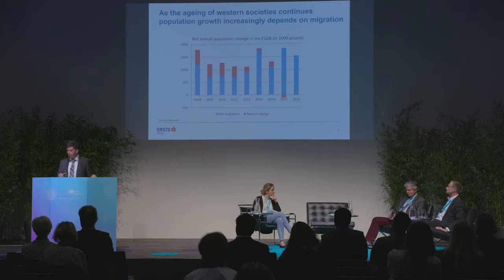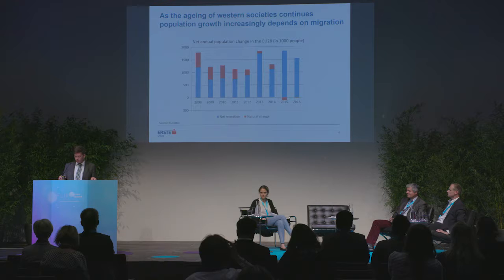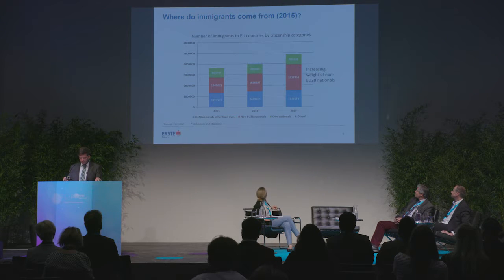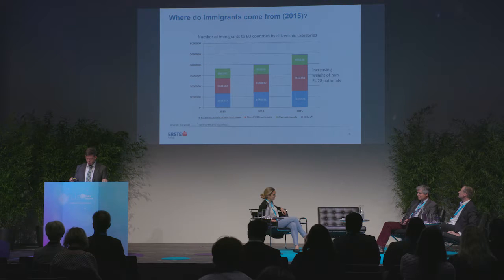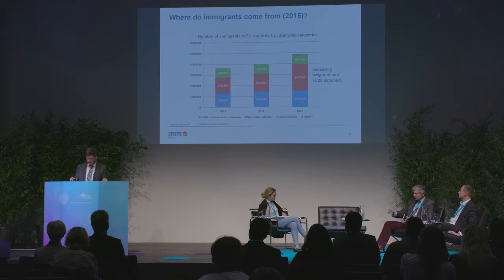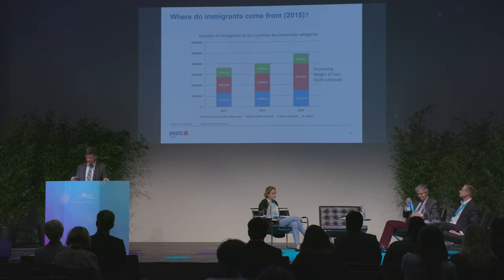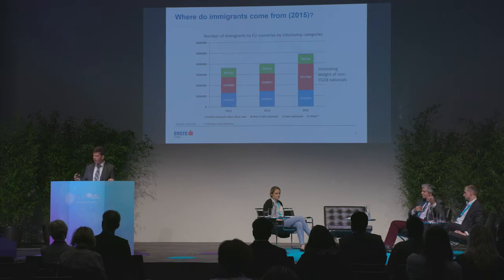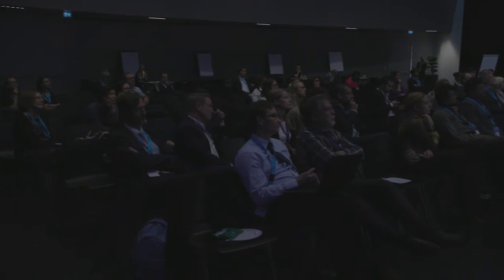Zoltan Bakay at the 1st FLiP FinEd Summit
Workshop: Financial Education and Migration
Zoltán Bakay, Researcher at Erste Group Bank AG